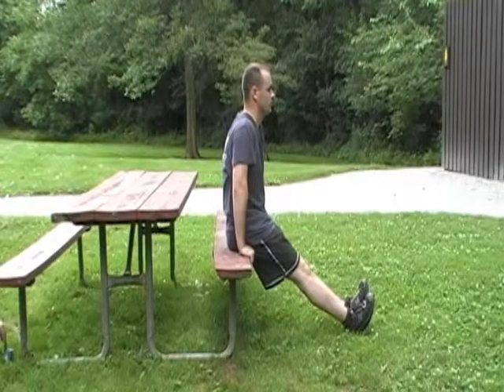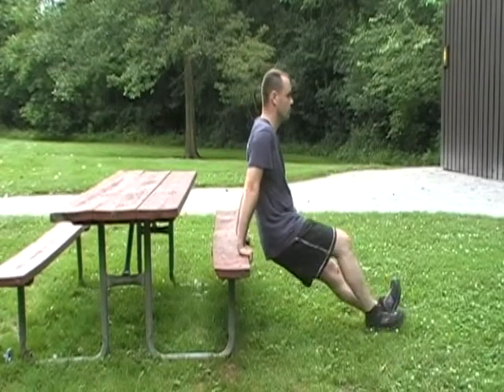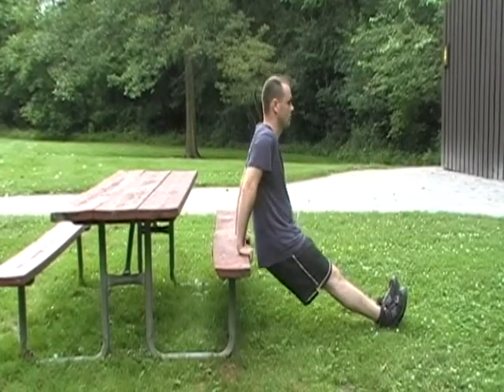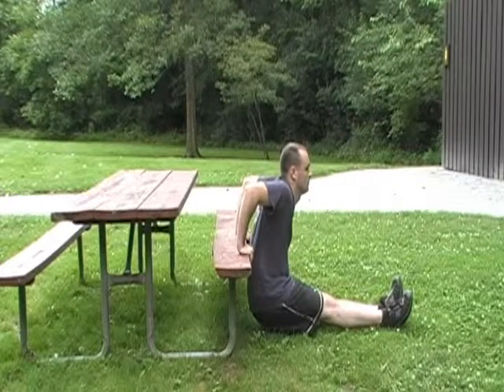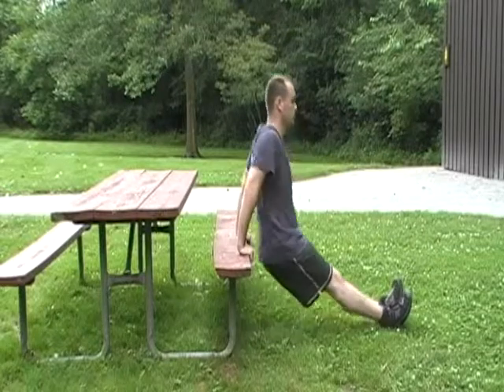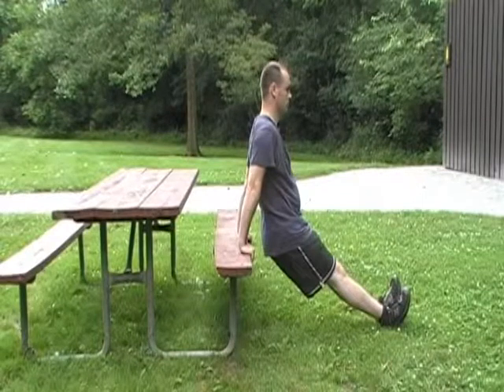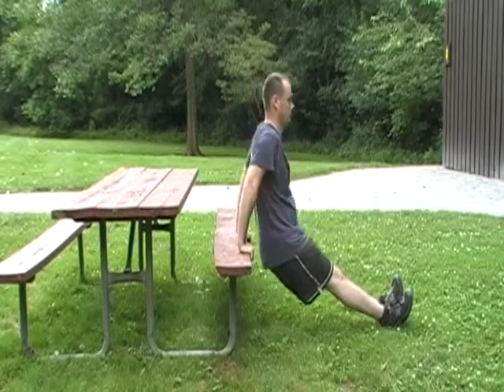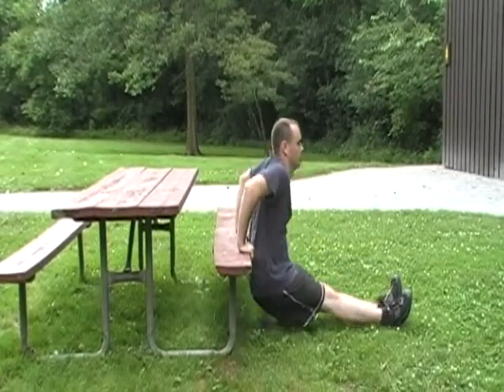Bench Dips Demonstration & Explanation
Bench Dips should be a staple exercise in your program. They are hard to beat for development of the chest, shoulder and triceps muscles. They also strengthen shoulder ligaments and increase range of motion in the shoulder for combat sports. All the exercises in my boot camp workouts book achieve multiple fitness and combat sports goals like Bench Dips. Get your copy and add a boot camp workout to your routine today